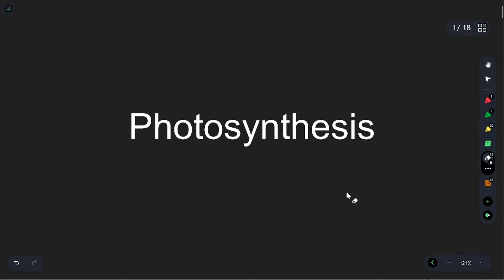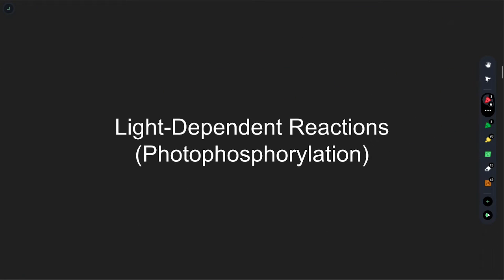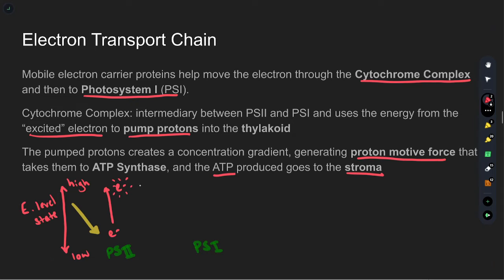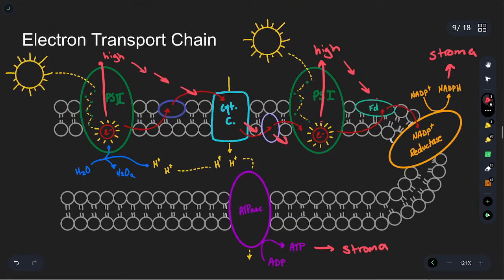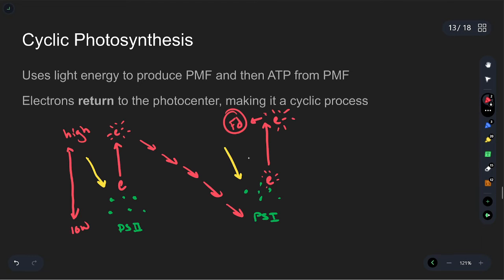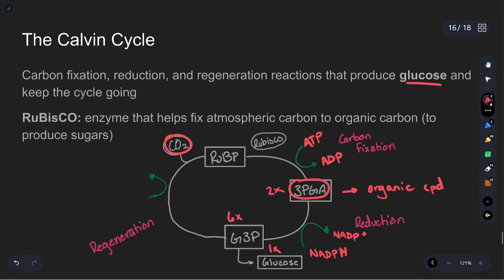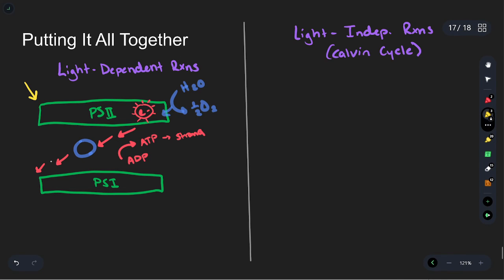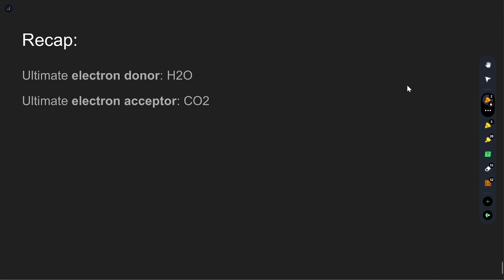Photosynthesis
When i was going over the ETC diagram I said PSII instead of PSI at a certain point. That was my mistake. photons from the sun hit PSI (after PSII and the first leg of the ETC), resulting in an excited electron. It goes to Ferredoxin, which takes the electron to NADP+ reductase to generate NADPH, which moves to the stroma.